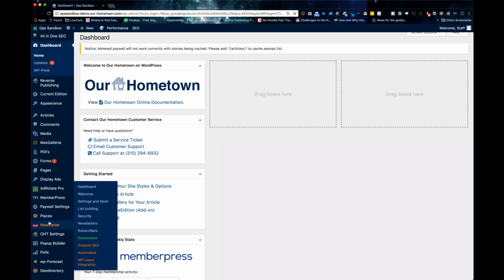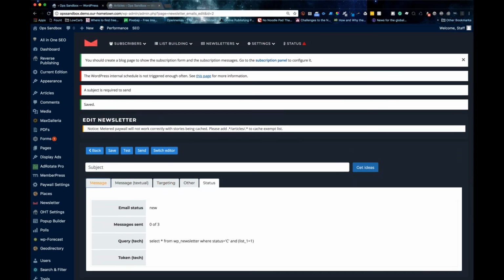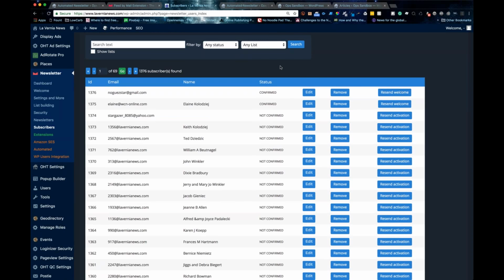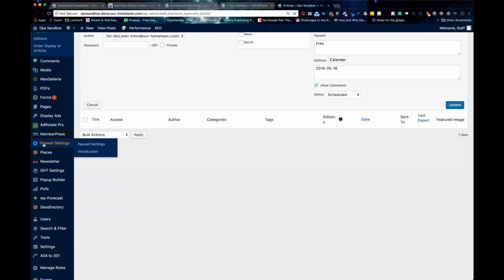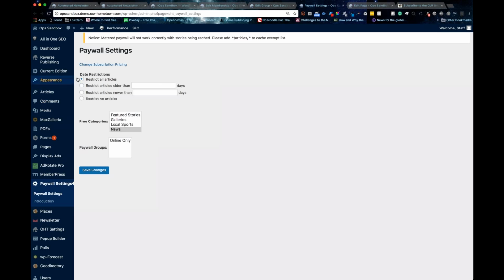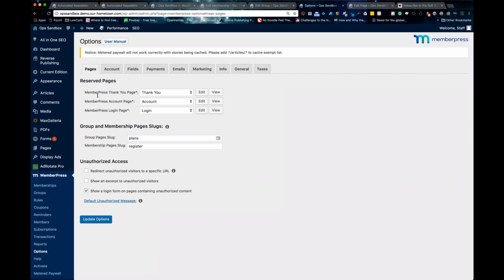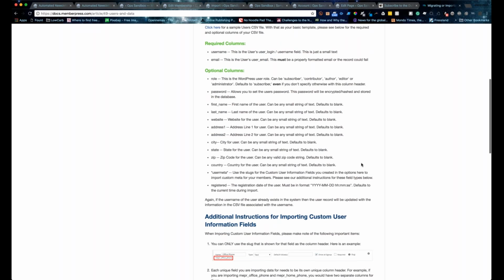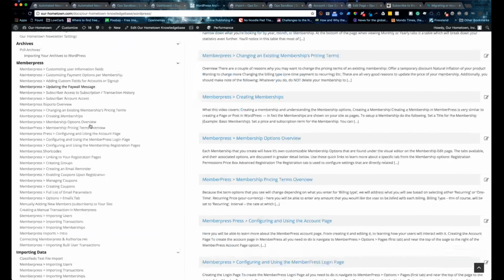Our Hometown WordPress Training - Newsletter and Memberpress